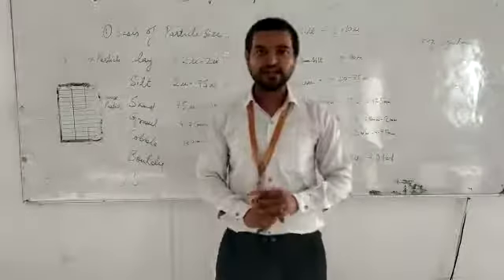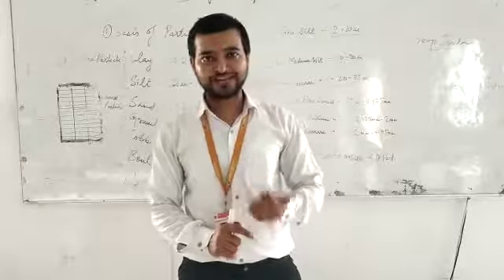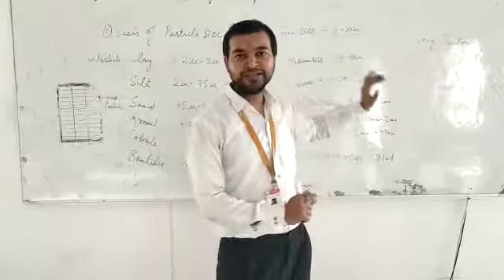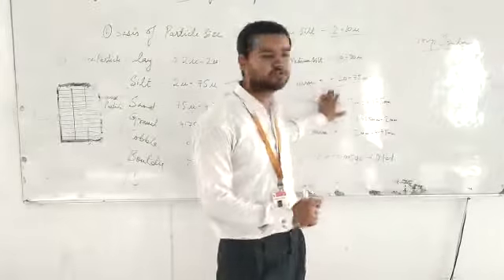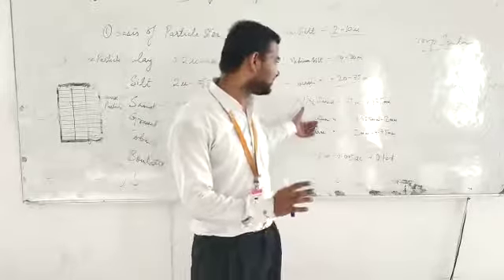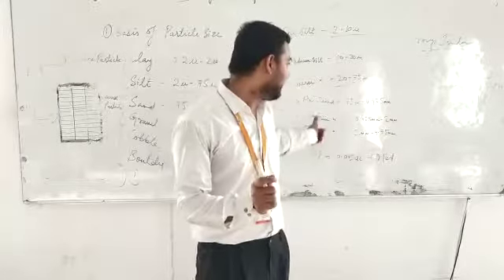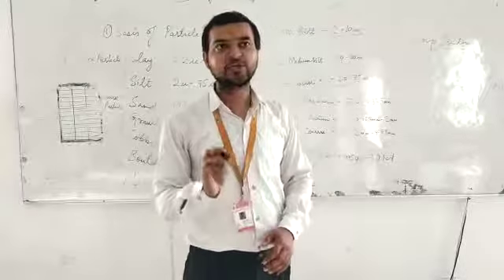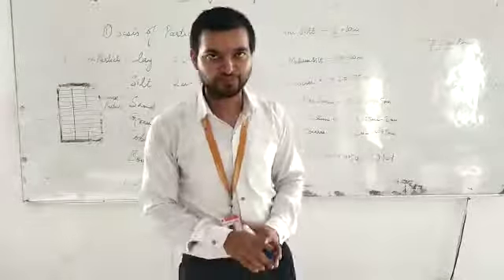Geotechnical Engineering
Classification of Soil -I